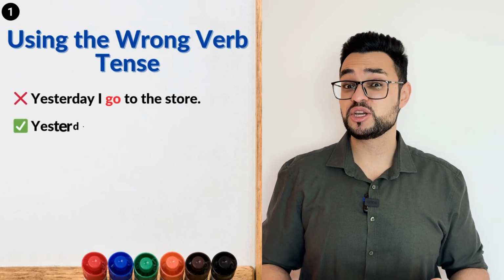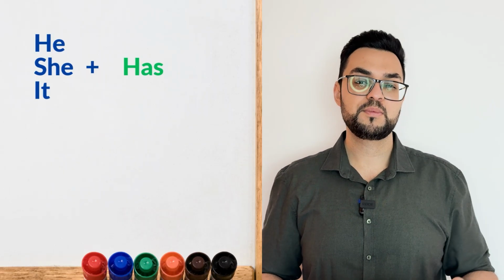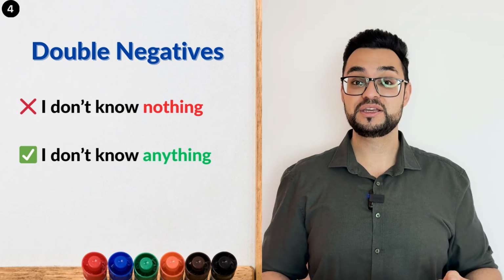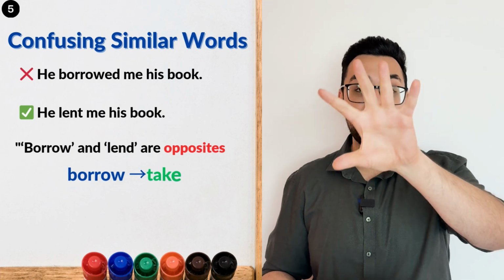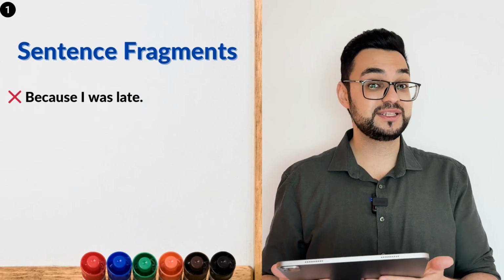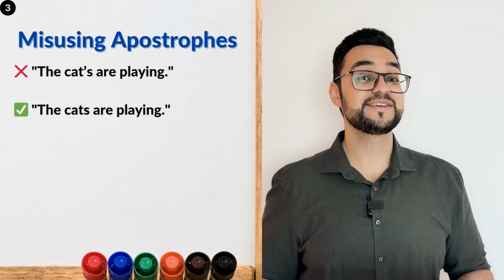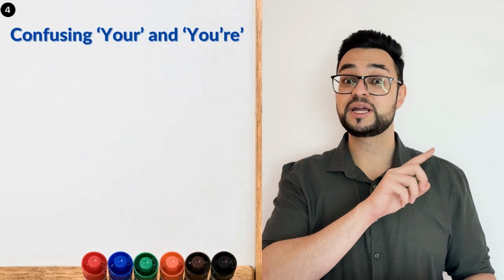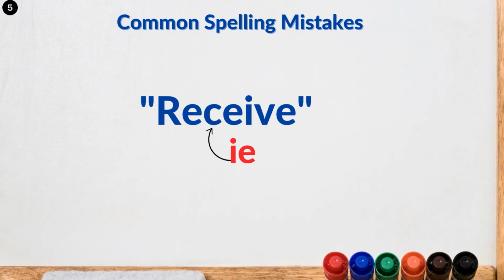Stop Making These Common Grammar Mistakes! (How to Fix them)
In this video, I’ll show you the most frequent speaking and writing mistakes learners make—and how to fix them! Whether you're preparing for an exam or just want to sound more natural in English, these tips will help you improve fast. Watch until the end for a special tip to avoid mistakes forever! 🚀"

📌 Timestamps:
00:00 - Intro
00:15 - Using the Wrong Verb Tense
01:02 - Subject-Verb Agreement Errors
01:43 - Incorrect Prepositions
02:28 - Double Negatives
03:23 - Confusing Similar Words

04:16 - Sentence Fragments
05:24 -Comma Splices
06:09 - Misusing Apostrophes
07:27- Confusing ‘Your’ and ‘You’re’
08:14 - Common Spelling Mistakes

08:48 - Final Tips & Outro